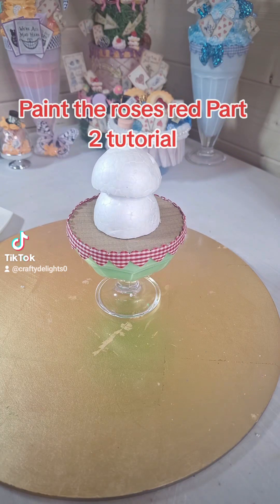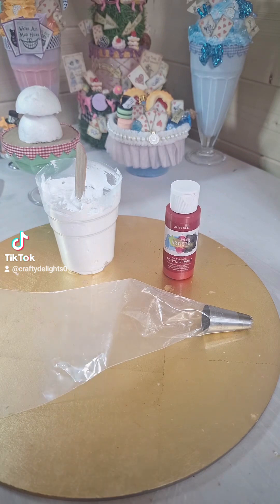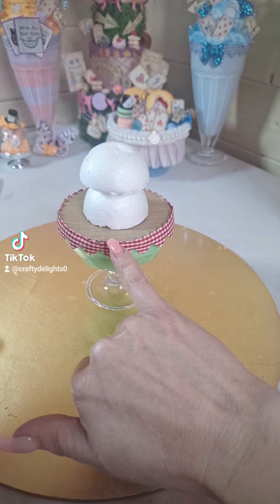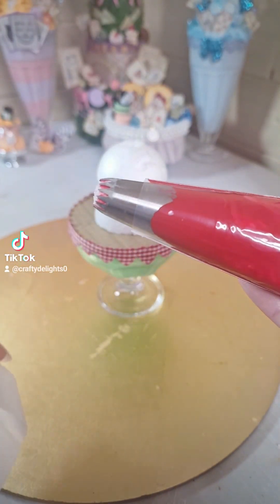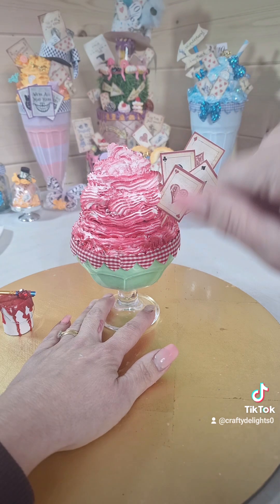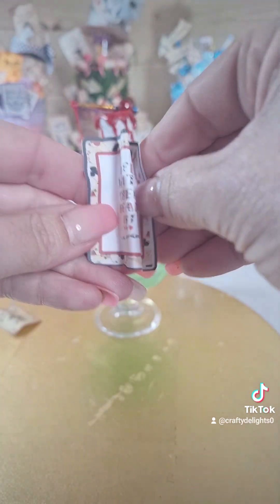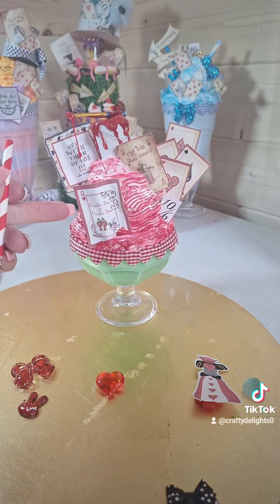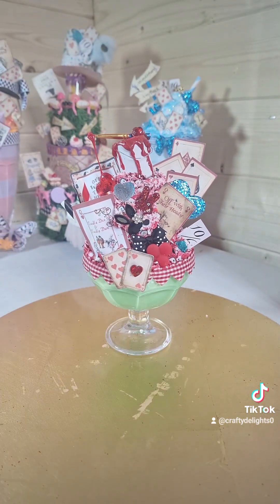Alice inspired DIY fakebake "Paint the roses red"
aliceinwonderland inspired diycrafts tutorial super fun & easy to create, Part one available on my channel.